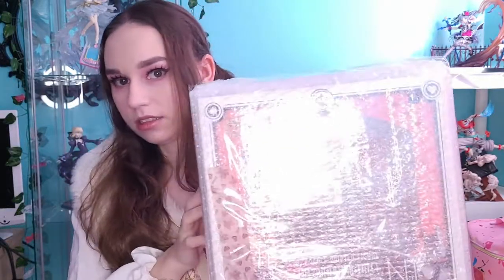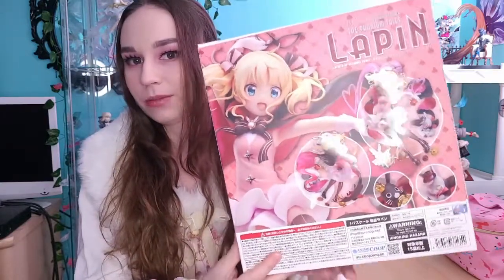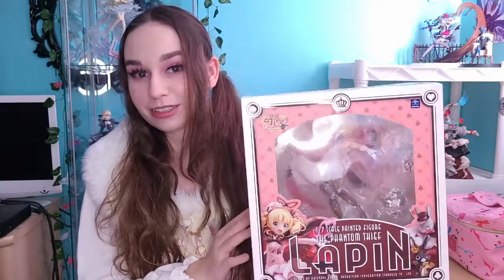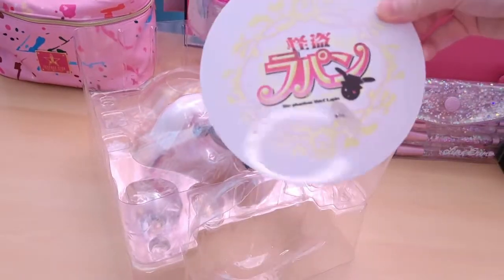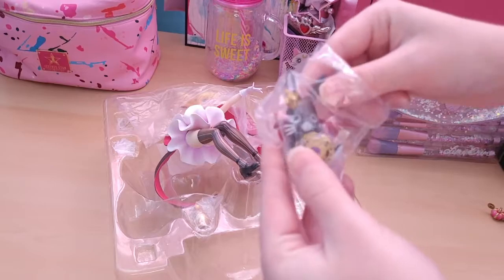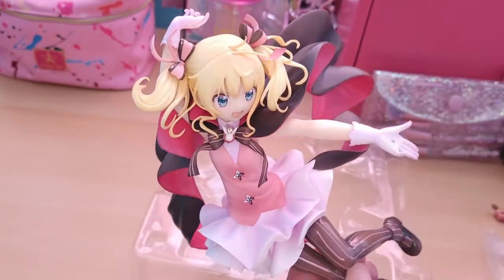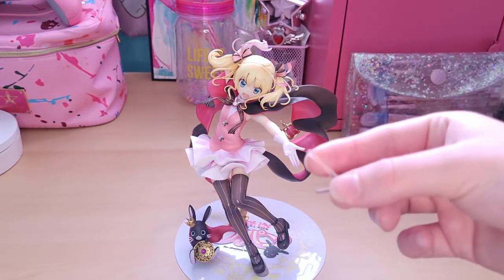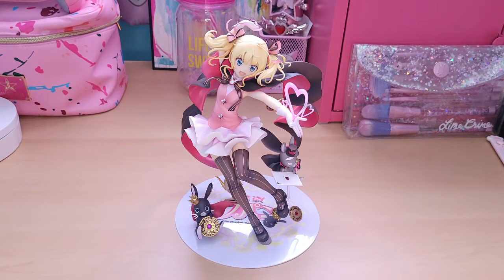(GRAIL FIGURE) Is The Order A Rabbit? Phantom Thief Lapin 1/7 Scale figure by Stronger!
♡Hi hi♡
In today’s video I will be doing a very exciting unboxing! I got SUPER lucky while browsing Mercari JP and stumbled across this GRAIL figure of mine for an incredible price! I hope you guys enjoy the video!

*I am an adult collector, collecting expensive pieces. My videos are NOT intended for children.*